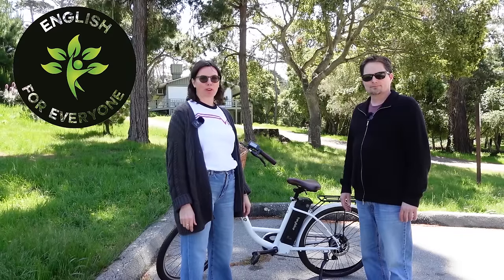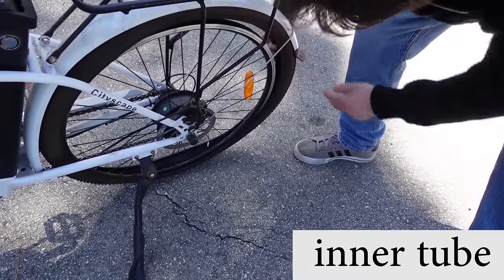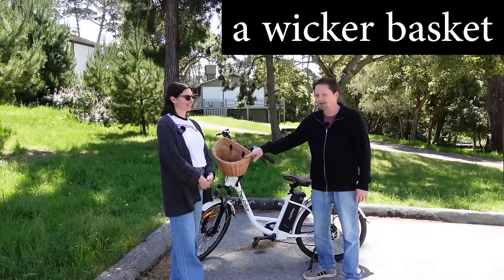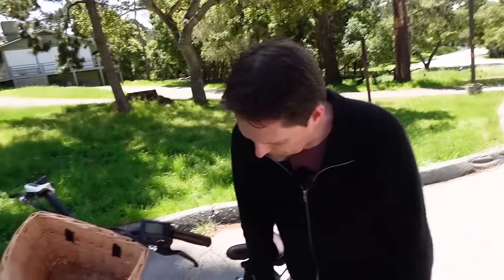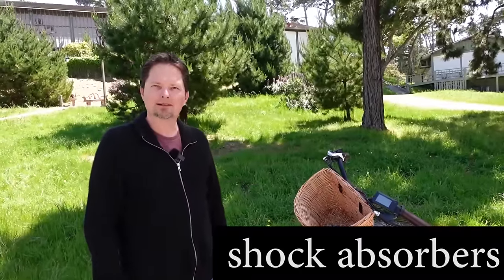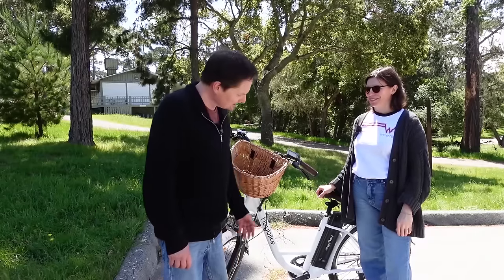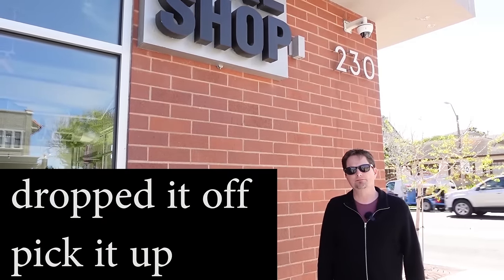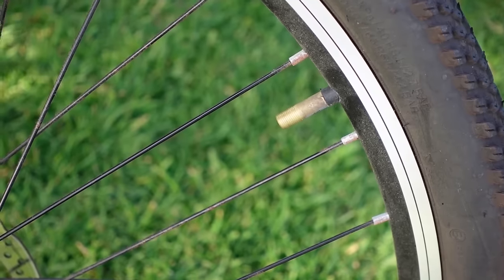REAL-LIFE AMERICAN ENGLISH / BICYCLE VOCABULARY / AMERICAN ACCENT TRAINING